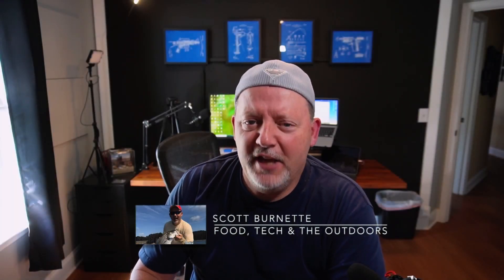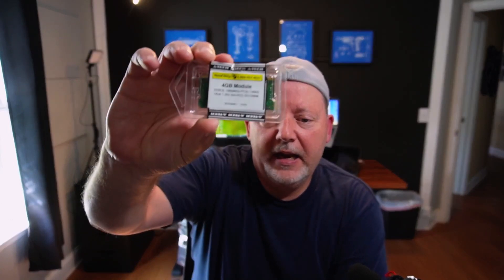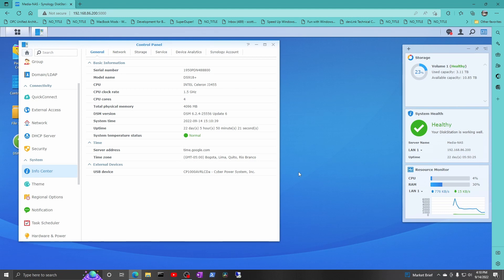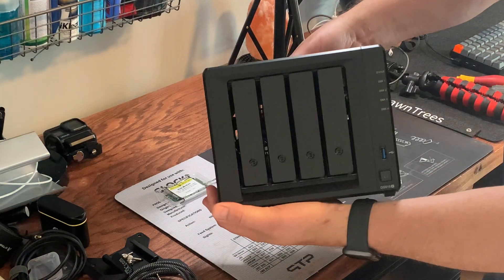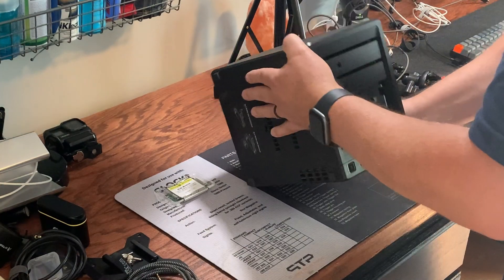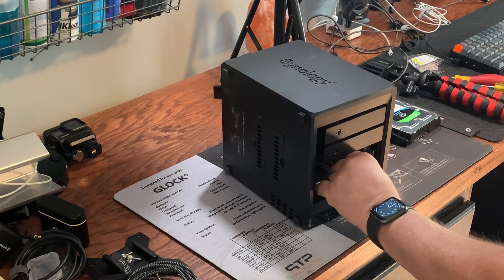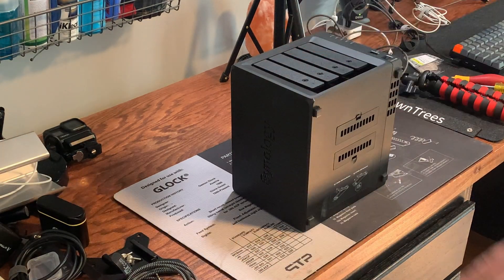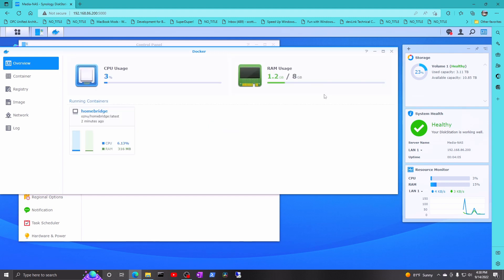Memory Upgrade on the Synology DS918+ 4 Bay NAS - Cheap and Easy !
In this video I show you how to upgrade the memory on my DS918+ 4 Bay NAS. $18.00 and a few minutes and it's working GREAT!
Chapters:
00:00 - Intro
01:13 - Specs
02:03 - Ram Installation
04:35 - Boot up and Conclusion

Youtube Equipment